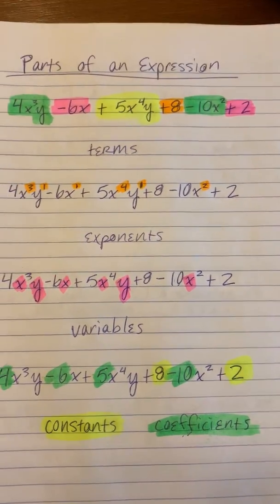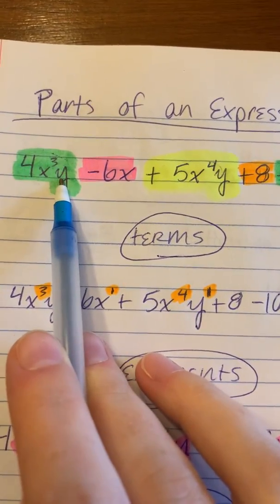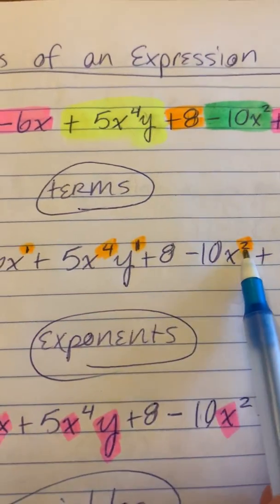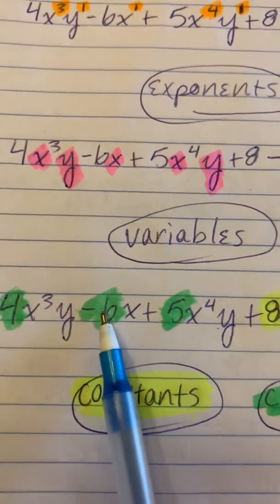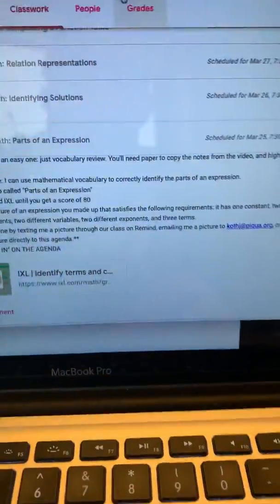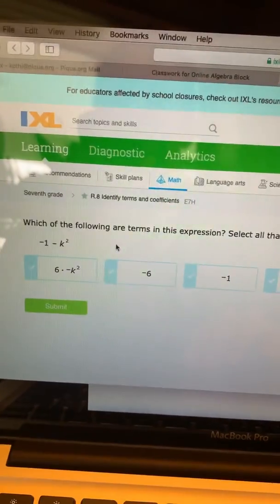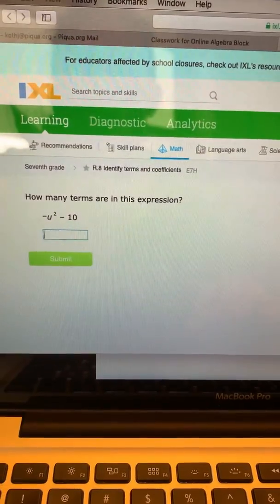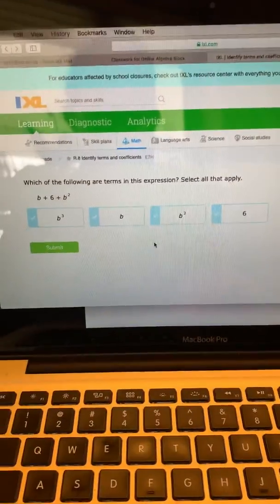Parts of an Expression